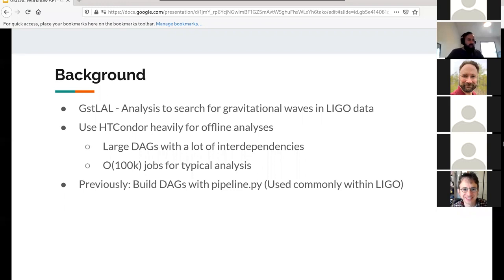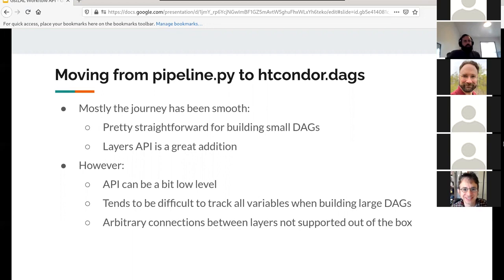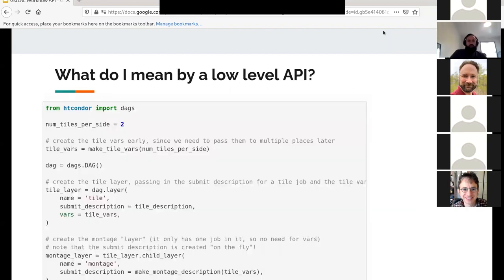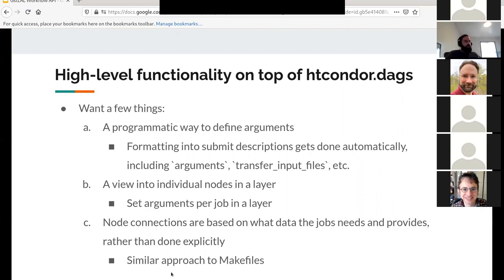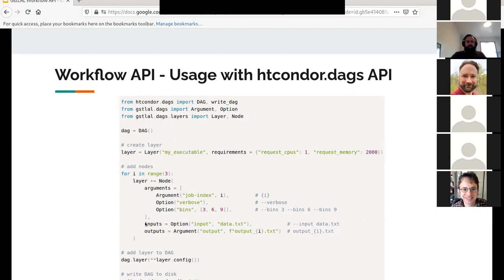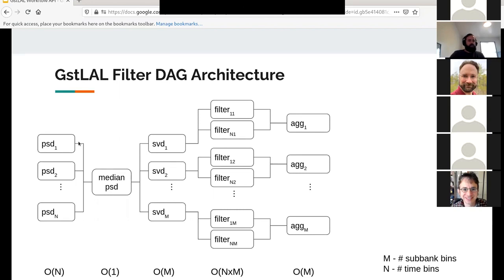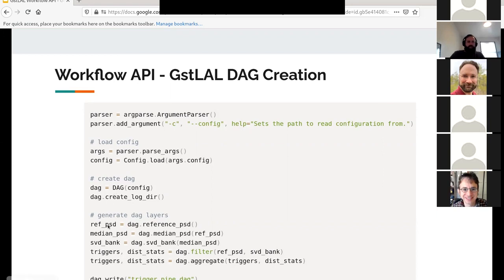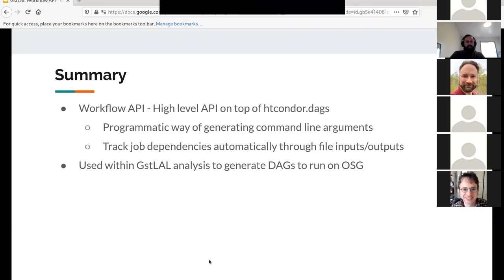Python Workflows and htcondor dags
Learn about Python workflows and htcondor.dags. Specifically, Workflow API is a high level API on top of htcondor.dags which provides a programmatic way of generating command line arguments and tracks job dependencies automatically. Presented on May 26 by Patrick Godwin as part of HTCondor Week 2021.